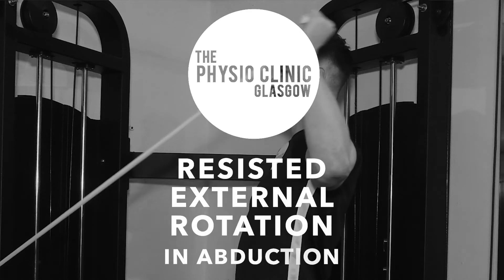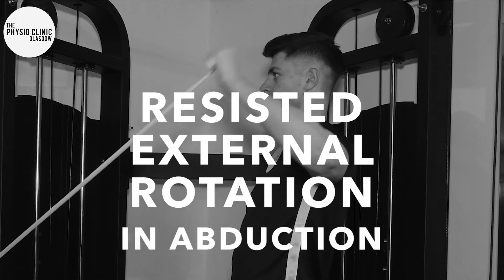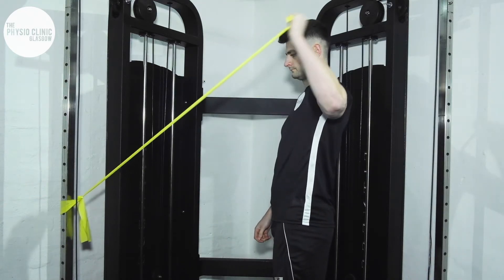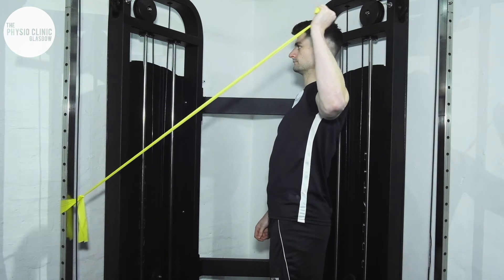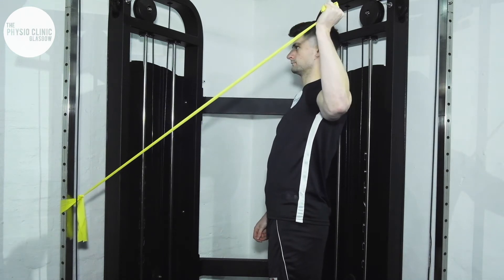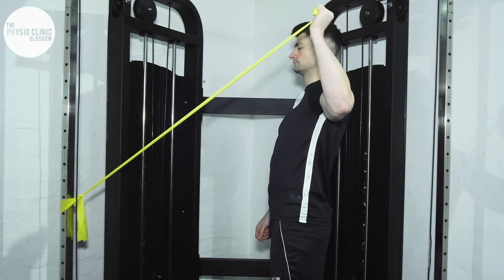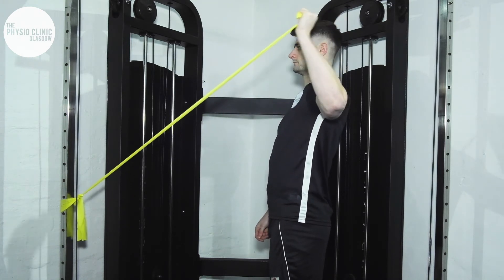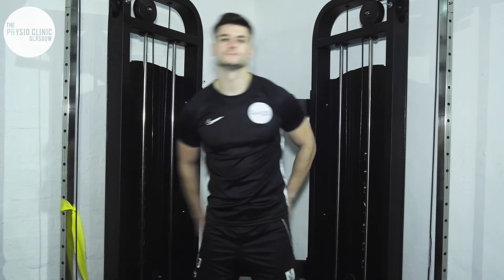Rehab Library, Volume 1: External Rotation in Abduction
External rotation in abduction is aimed at strengthening specific components of the rotator cuff alongside general shoulder stability and range of motion. It's important to keep the shoulder moving and this is a great way of doing that!